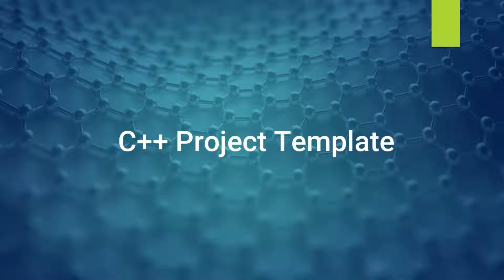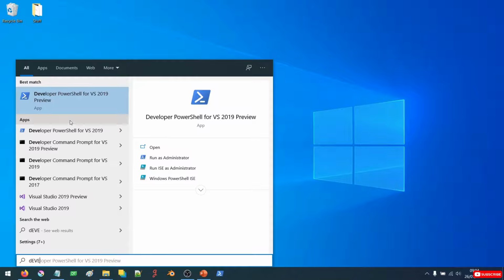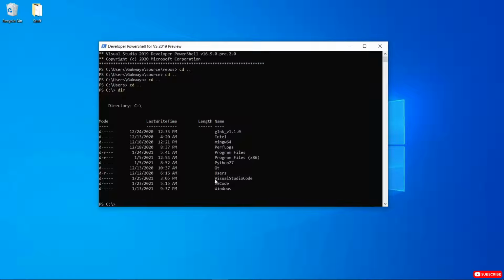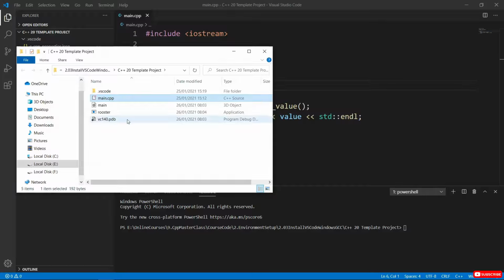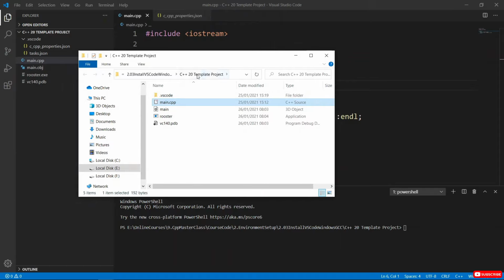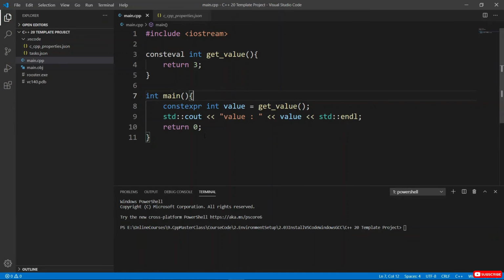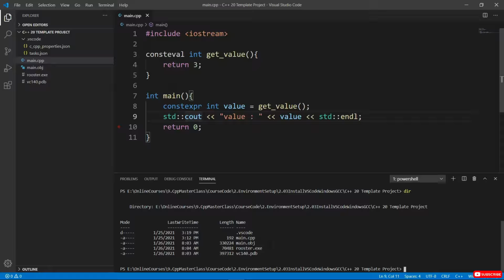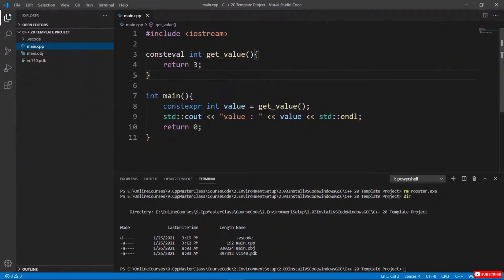C++ Project Template for Beginners | Easy Setup & Coding Guide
🚀 Learn how to create and use a C++ Project Template to kickstart your coding journey!
In this video, I’ll show you how to set up a reusable C++ project structure, perfect for beginners and advanced programmers. This template will save time, keep your code organized, and help you focus on problem-solving instead of setup.

✅ What you’ll learn:

Setting up a basic C++ project structure
How to write clean & reusable code
Best practices for beginners in C++
Tips to scale projects from small to large

This tutorial is perfect for students, beginners, and anyone who wants to write better C++ code.

💬 Comment your questions & I’ll reply!